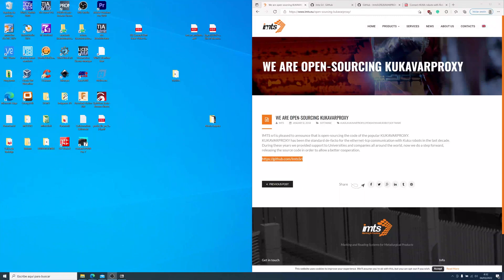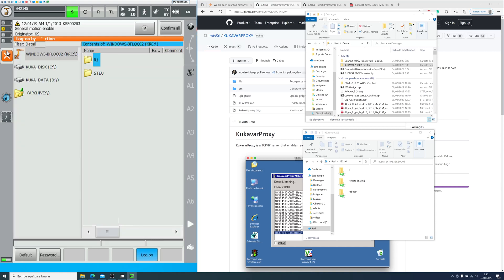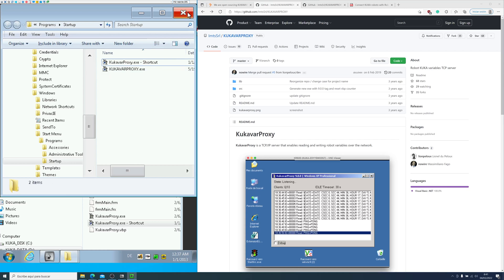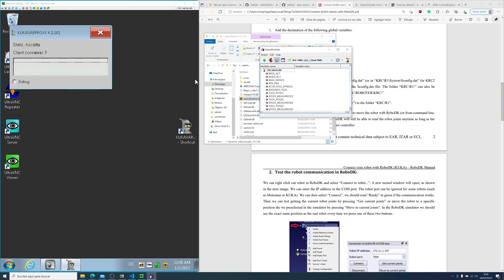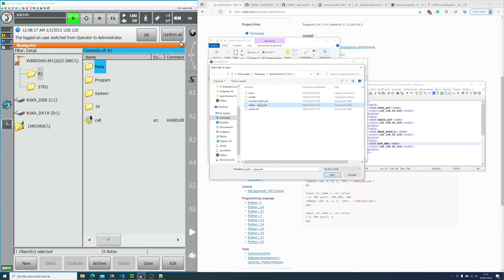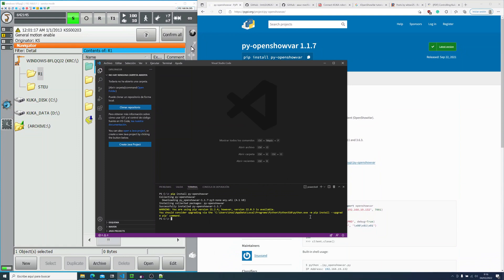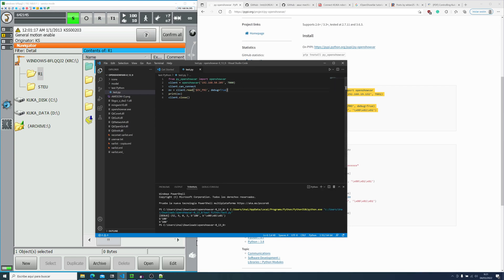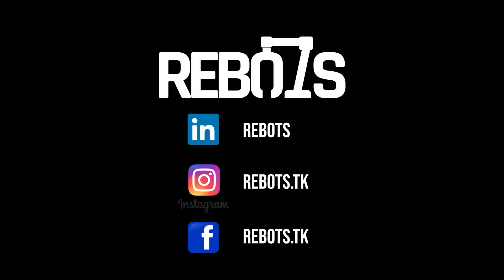KUKA programming accessing global variables using kukavarproxy and openshowvar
TUTORIAL about programming KUKA robots (KRC2 and KRC4).
In this video we show how to access global variables from a computer through TCP/IP using KukaVarProxy server by IMTS and OpenShowVar clients.
We will use different clients such as UI, python and Java connectors.

If you want to learn how to connect remotely to the smartpad or share folders watch my previous video

Video chapters:
00:00 - Intro
00:25 - KukaVarProxy Github
01:40 - Transfer to the controller KukaVarProxy
02:00 - Installing KukaVarProxy
03:10 - Open port for KukaVarProxy
04:05 - Test KukaVarProxy with OpenShowVar
06:45 - Py-Openshowbar (Python connector)
08:28 - JOpenShowVar (JAVA connector)
09:33 - End

Video tutorial sobre programación de robots KUKA (KRC2 y KRC4).
En este video os mostraré cómo acceder a variables globales desde un ordenador a través de TCP/IP utilizando el servidor KukaVarProxy de IMTS y clientes OpenShowVar.
Usaremos diferentes clientes como UI, python y Java.

Si quieres aprender a conectarte de forma remota al smartpad o compartir carpetas ve mi video anterior

Tutoriel vidéo sur la programmation des robots KUKA (KRC2 et KRC4).
Dans cette vidéo, je vais vous montrer comment accéder aux variables globales à partir d'un ordinateur via TCP/IP à l'aide du serveur IMTS KukaVarProxy et des clients OpenShowVar.
Nous utiliserons différents clients comme UI, python et Java.

Si vous voulez apprendre à vous connecter à distance au smartpad ou à partager des dossiers regardez ma vidéo précédente

Video-Tutorial zur Programmierung von KUKA Robotern (KRC2 und KRC4).
In diesem Video zeige ich Ihnen, wie Sie von einem Computer über TCP/IP mit dem IMTS KukaVarProxy-Server und OpenShowVar-Clients auf globale Variablen zugreifen.
Wir werden verschiedene Clients wie UI, Python und Java verwenden.

Wenn Sie lernen möchten, wie Sie sich aus der Ferne mit dem Smartpad verbinden oder Ordner freigeben, sehen Sie sich mein vorheriges Video an

KUKA 机器人（KRC2 和 KRC4）编程视频教程。
在本视频中，我将向您展示如何使用 IMTS KukaVarProxy 服务器和 OpenShowVar 客户端通过 TCP/IP 从计算机访问全局变量。
我们将使用不同的客户端，如 UI、python 和 Java。

如果您想了解如何远程连接到智能板或共享文件夹，请观看我之前的视频